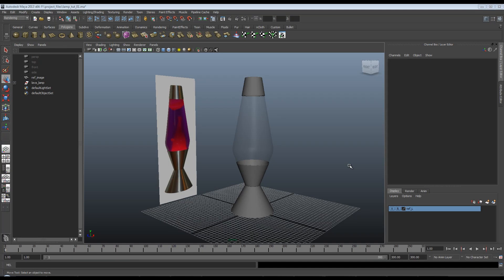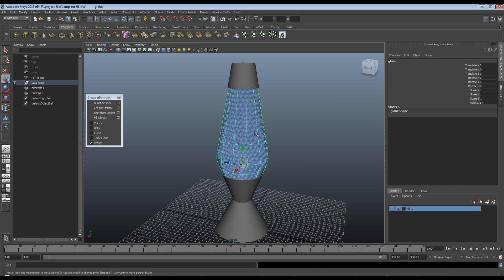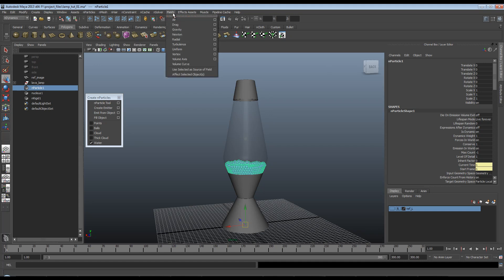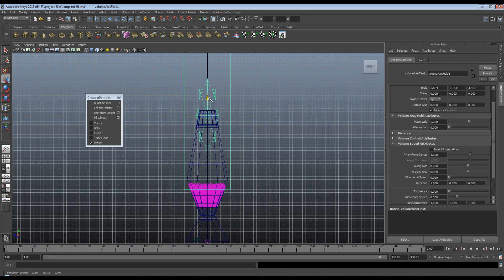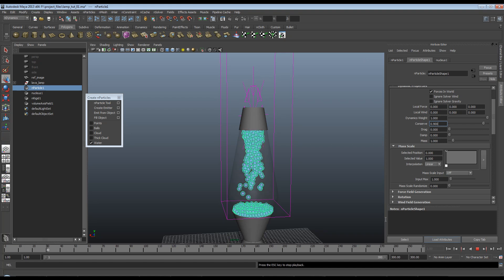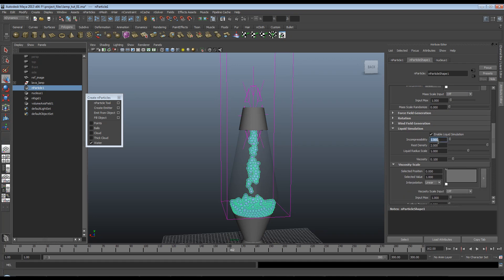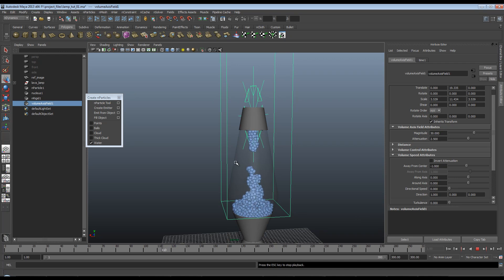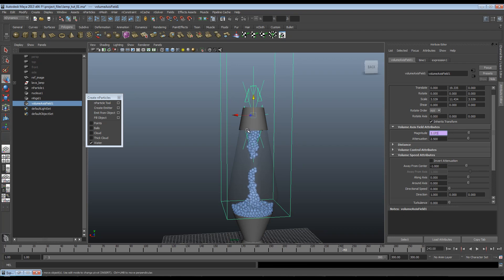Maya Basics - Lava Lamp Project 04 of 06 - Dynamics 01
This is the second part of our lava lamp project where we continue with the lava simulation using nParticles in Maya 2013